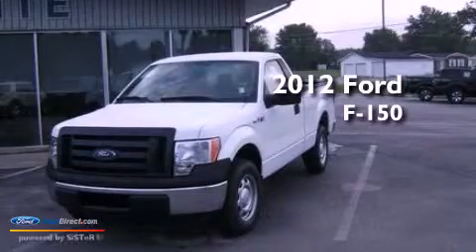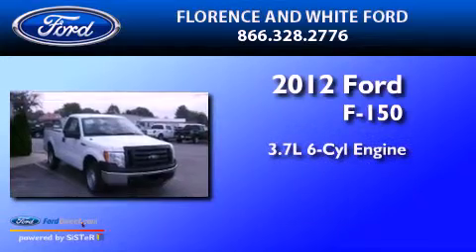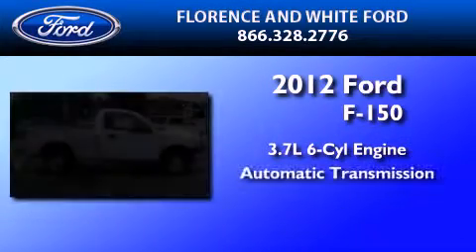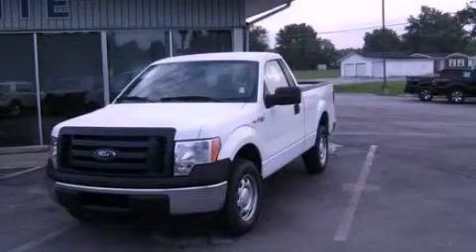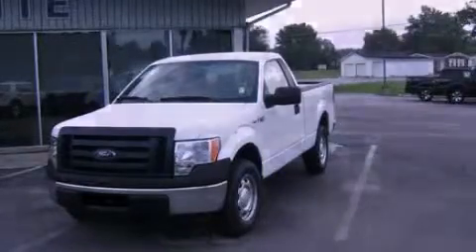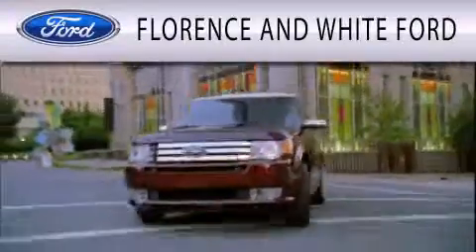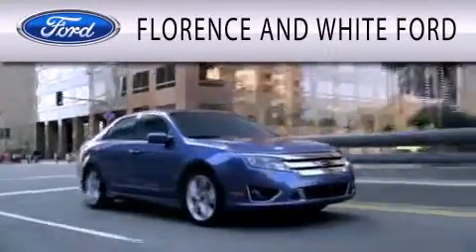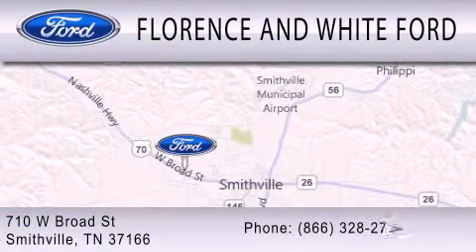2012 Ford F-150 Smithville TN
Year : 2012
 Make : Ford
 Model : F-150
 Engine : 3.7L V6 24V MPFI DOHC FLEXIBLE FUEL
 Trans . : 6-SPEED AUTOMATIC
 Exterior : WHITE
 Miles : 5

 Stock : 12125